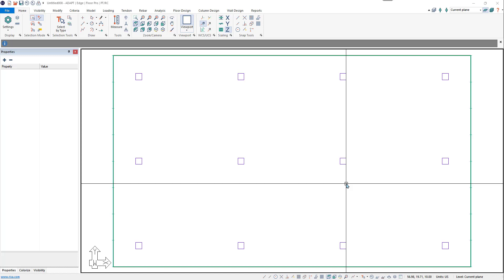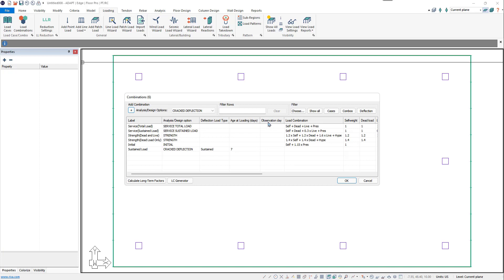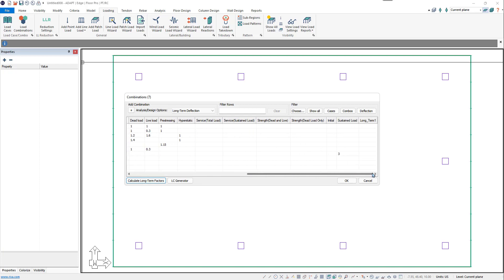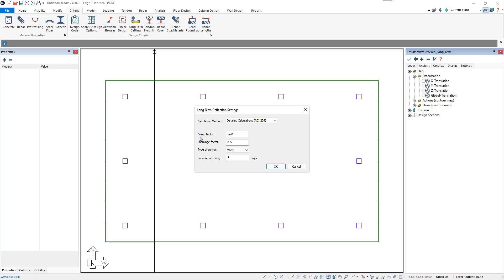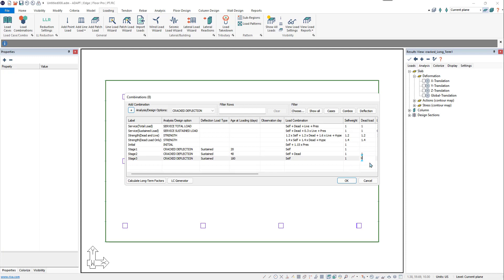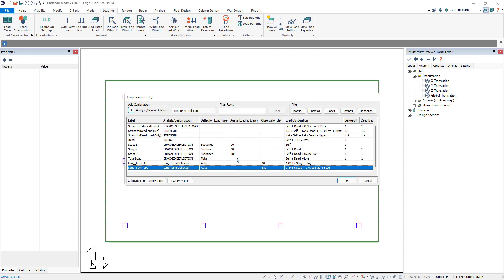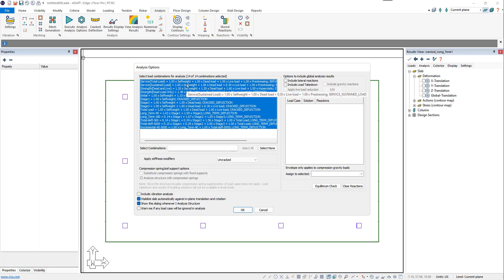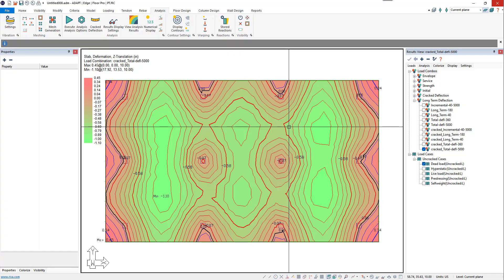Automatic Calculation of Long-Term Load Factors in ADAPT-Builder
ADAPT-Builder v21 now includes the option to automatically calculate long-term load factors, using either the detailed calculation (from ACI 209) or the ACI multiplier method.